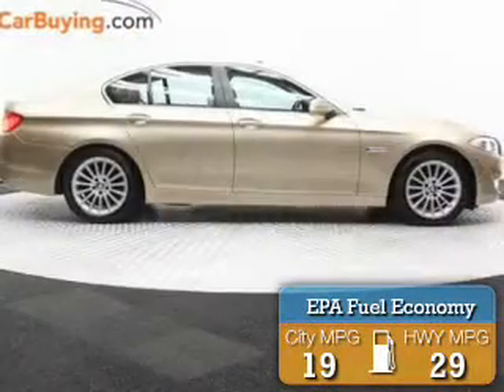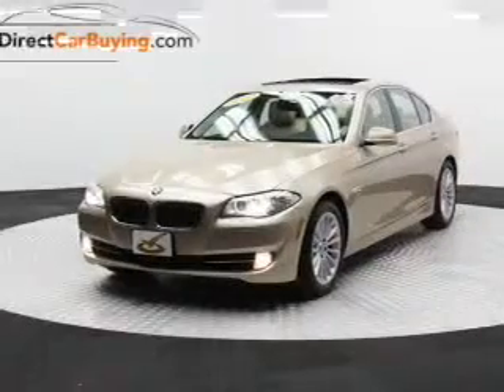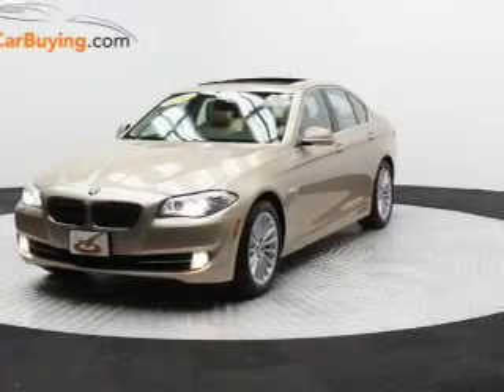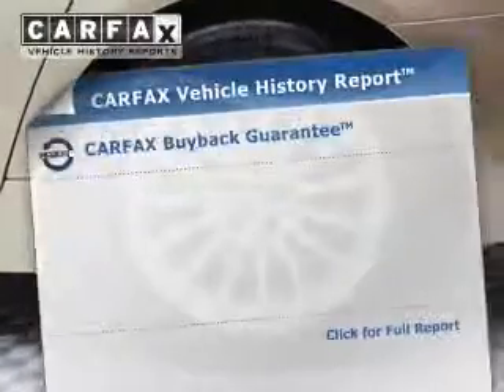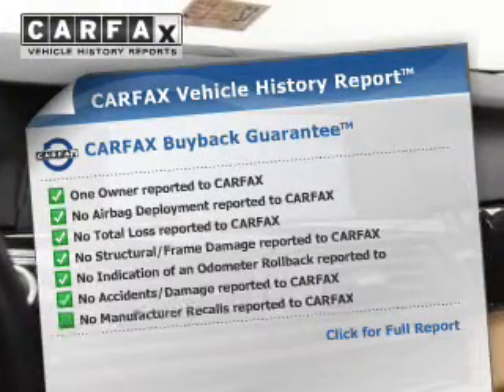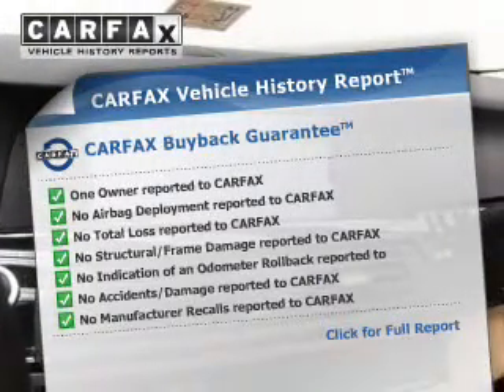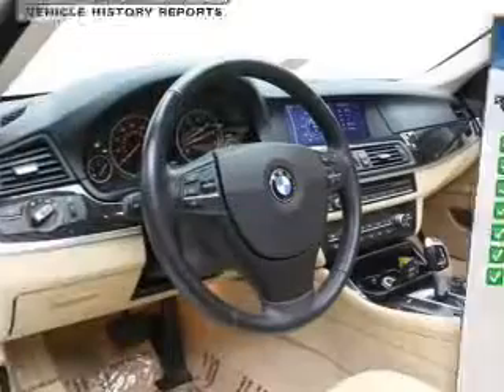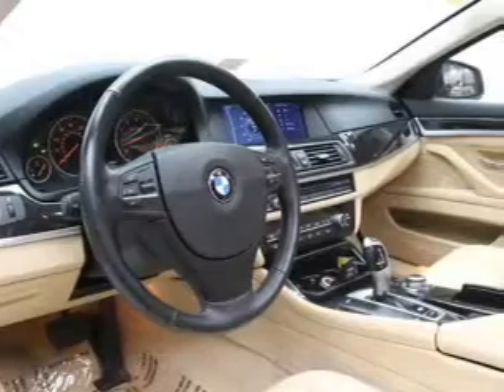2011 BMW 535 - Sterling VA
Year: 2011
Make: BMW
Model: 535
Trim: i xDrive
Engine: 3.0 liter inline 6 cylinder 24 valve GDI DOHC Turbo
Transmission: 8-Speed Automatic
Color: Milano Beige Metallic
Mileage: 48235
Address:
22705 Commerce Center Court